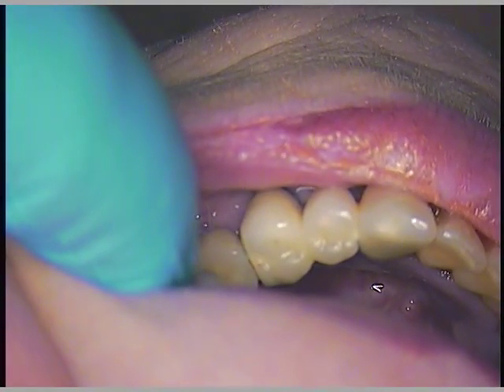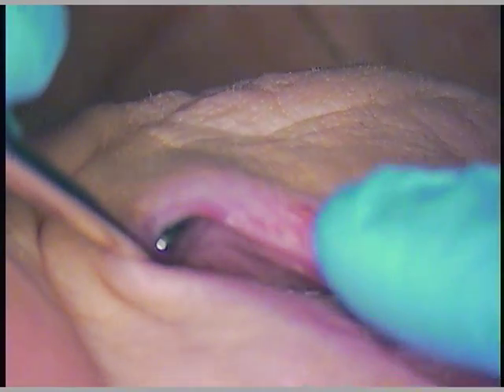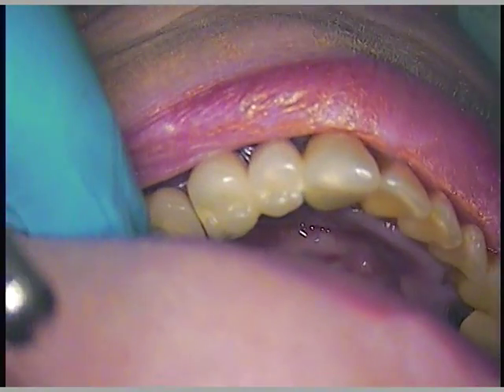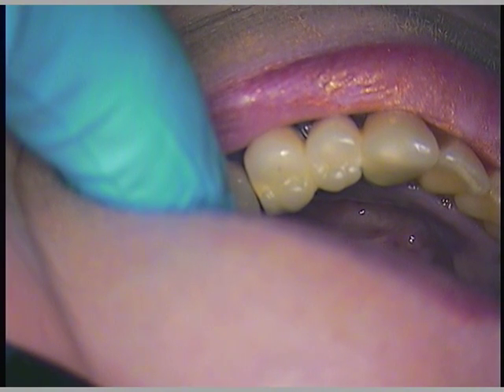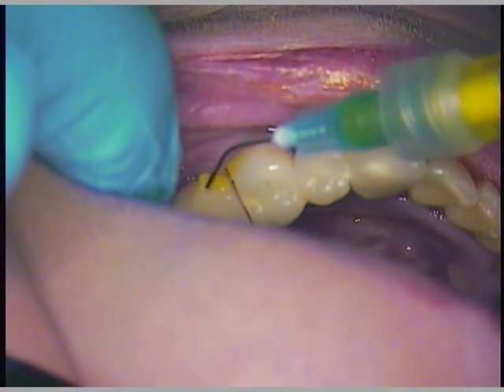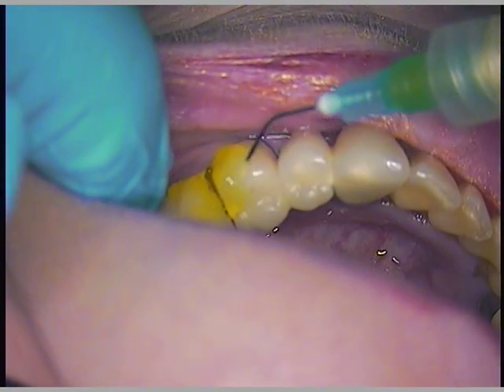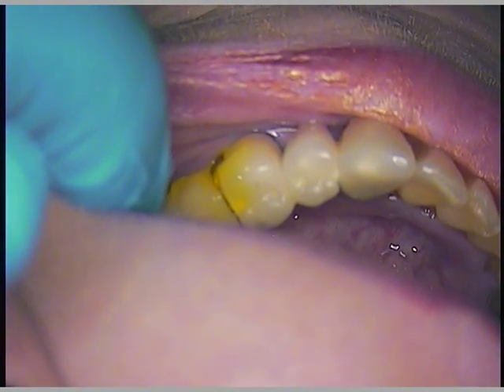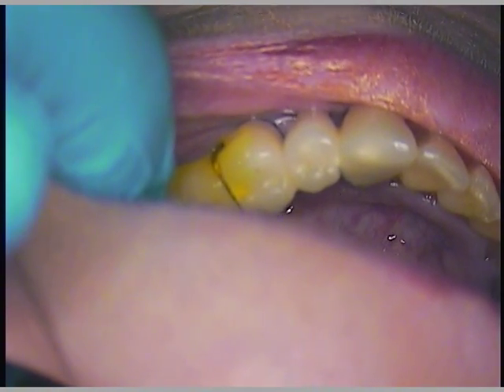DR. GERARD CUOMO - Loose dental implant crown - abutment screw head stripped and replaced 2 of 8